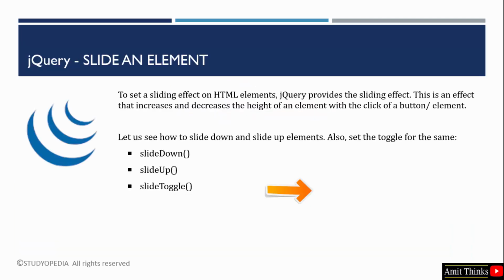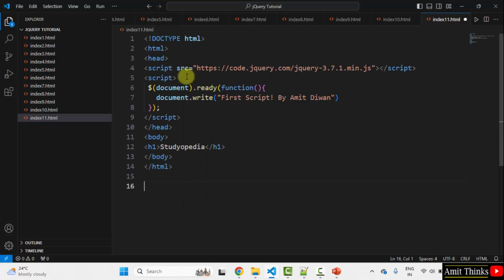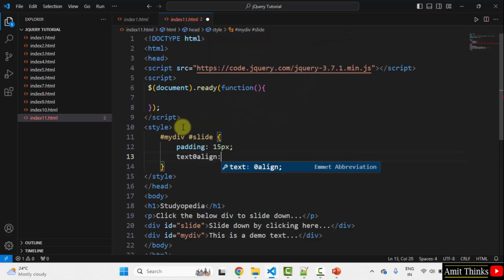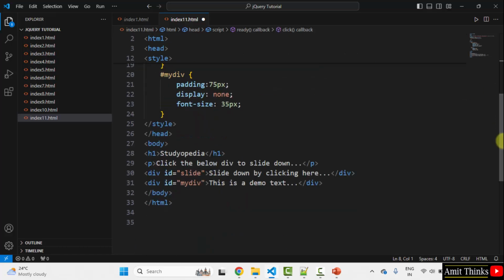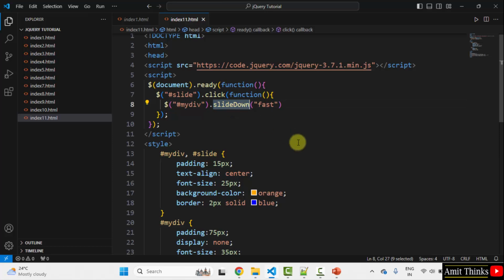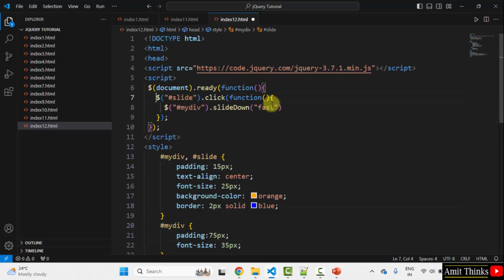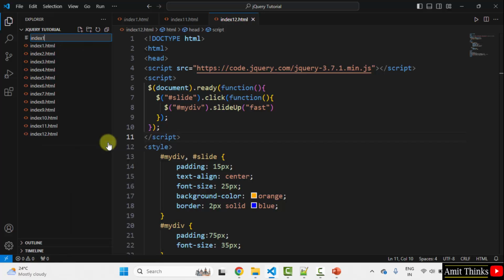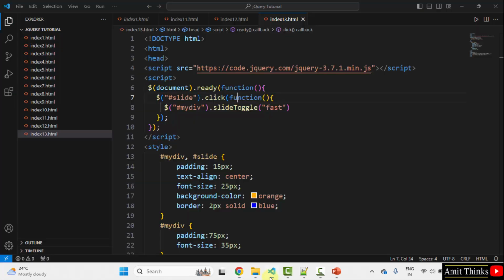9. jQuery - Slide an Element | jQuery Tutorial for Beginners | 2024 | Amit Thinks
In this lesson, learn how to slide an element on a web page with jQuery. To achieve this, use the slideUp(), slideDown(), and slideToggle() methods.

jQuery slideDown() 01:03
jQuery slideUp() 07:15
jQuery slideToggle() 09:48